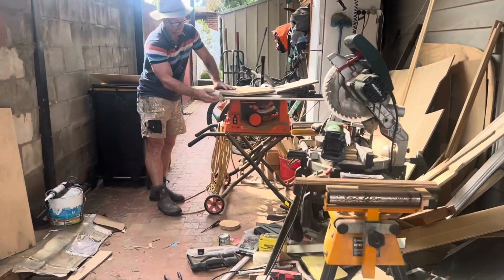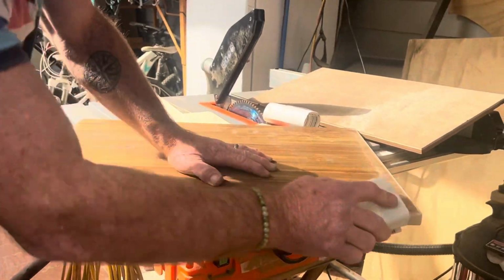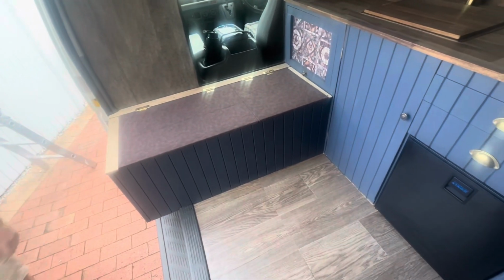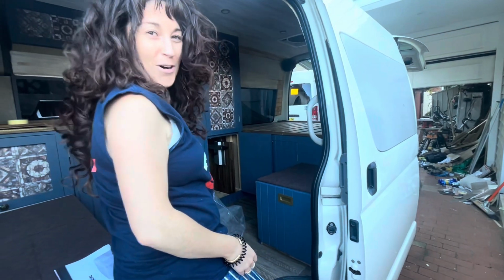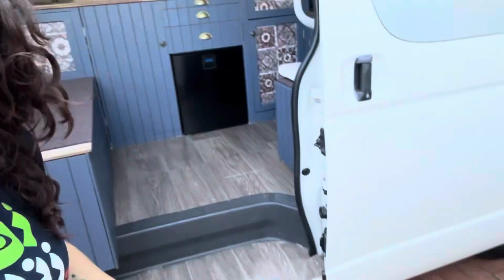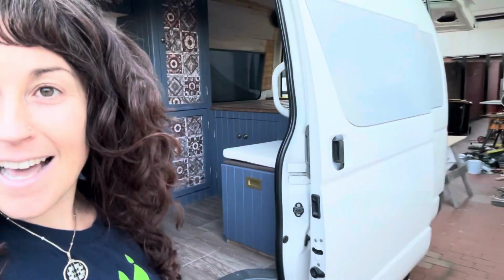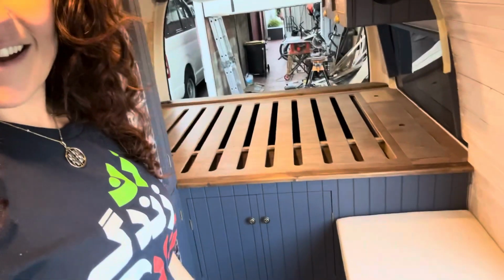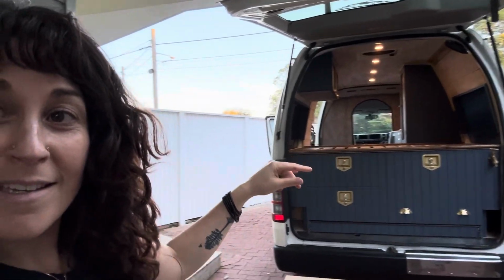Keeping a sense of humour whilst building your van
A table and a toilet in one day wowwww
Loving this rotating table, and the toilet well… it will suffice for an emergency